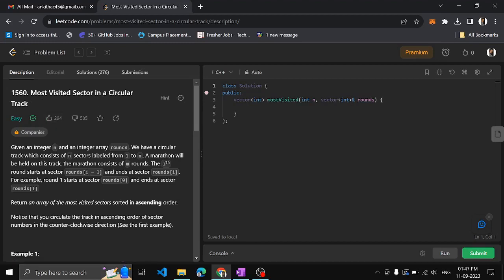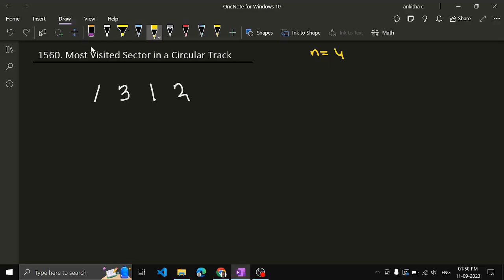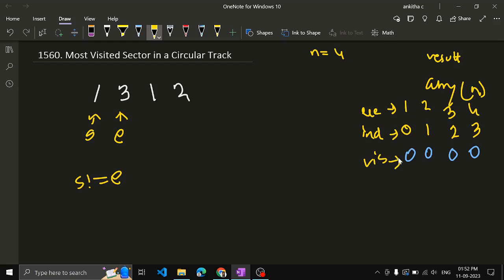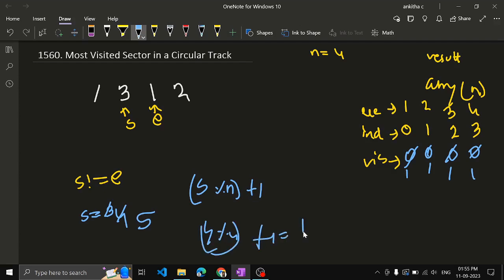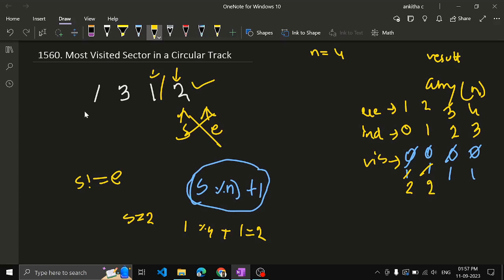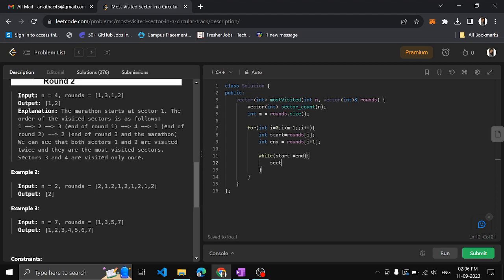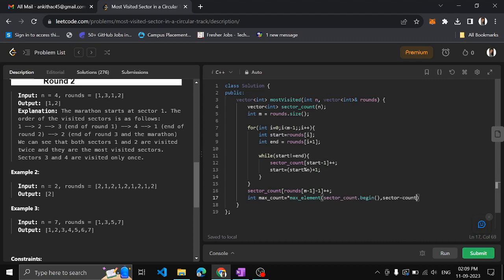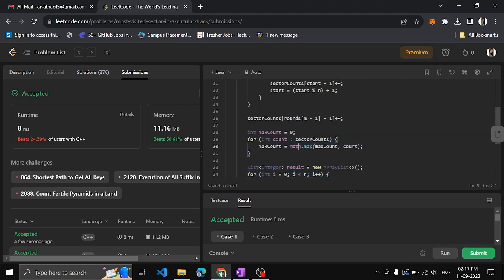LeetCode 1560 : Most Visited Sector in a Circular Track || EASY || C++ || JAVA || Detailed Solution